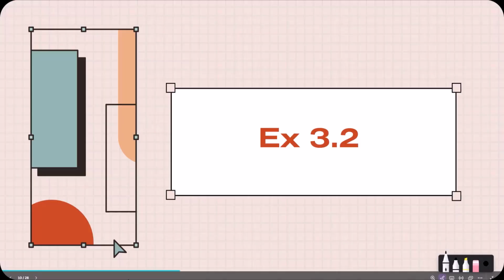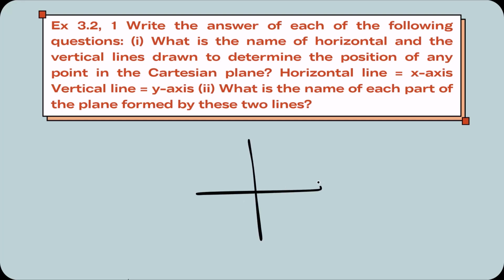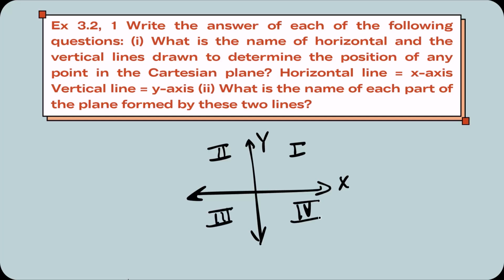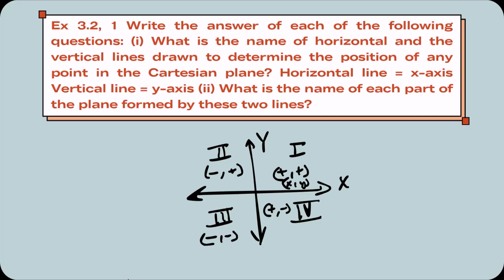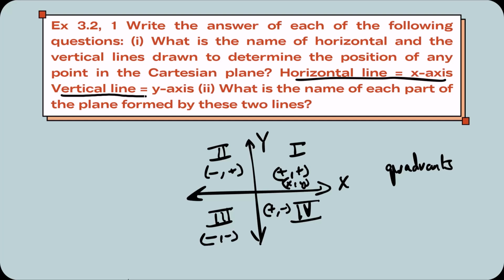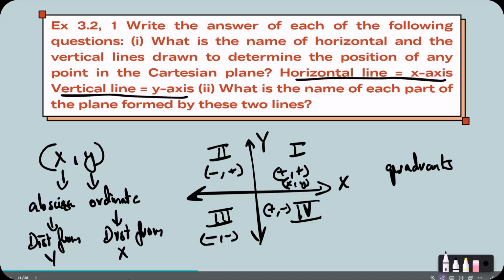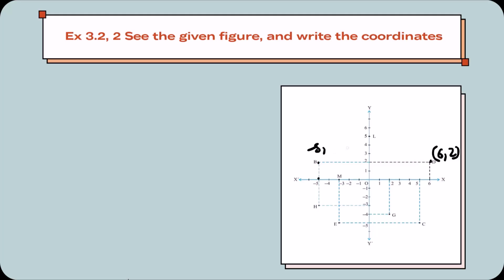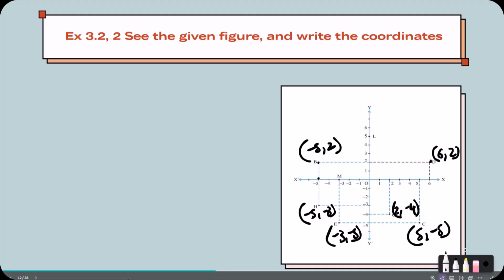Ex 3.2 - Mathmagic Class 9 Coordinate Geometry Updated Syllabus ( 2026-2027)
🎯 MathMagic Academy: Class 9 CBSE –  Coordninate Geometry  Updated Syllabus ( 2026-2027)